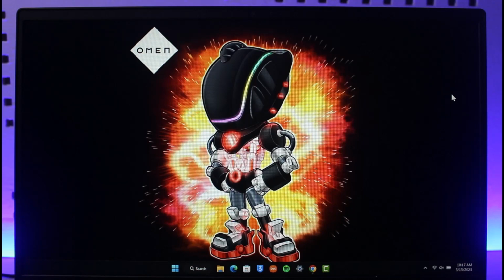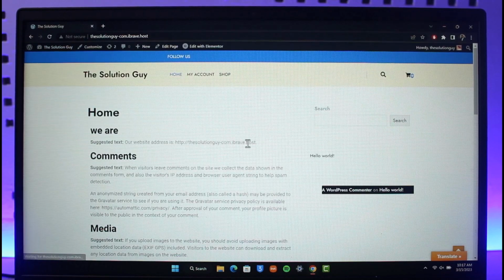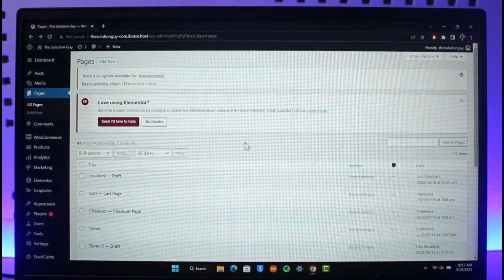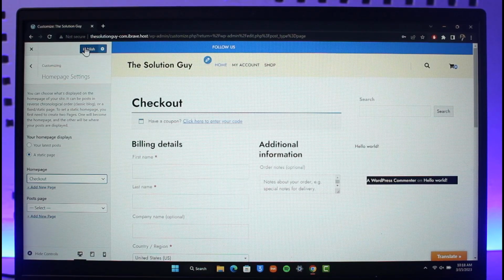WordPress - How to Set Homepage !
In this tutorial video, I am simply going to show you how to set the homepage on WordPress.

~Chapters:
0:00 Introduction
0:12 Dashboard
0:26 Choose Home Page
1:04 Conclusion